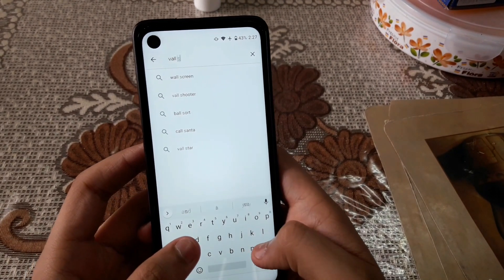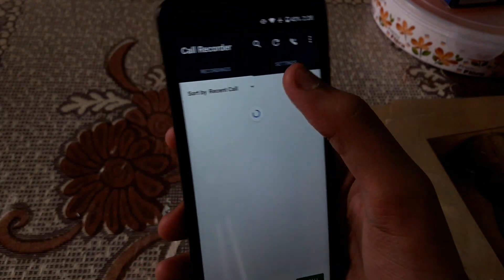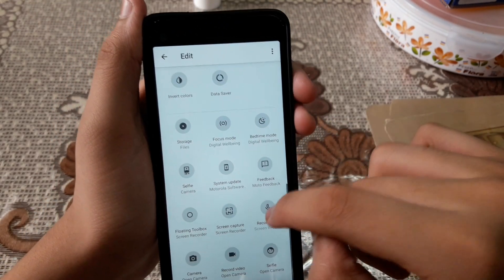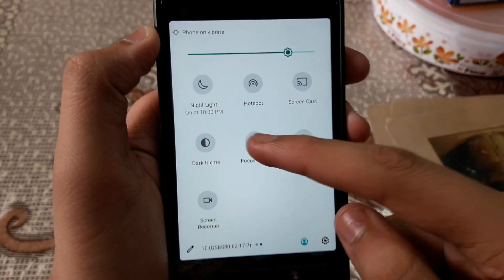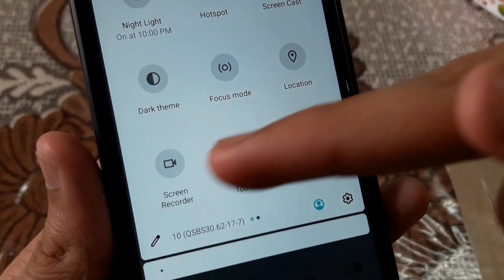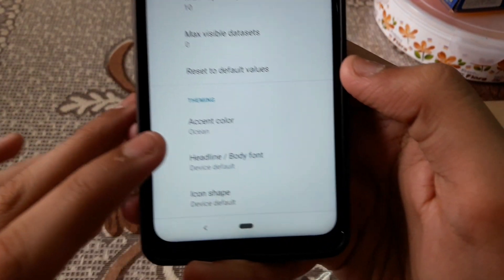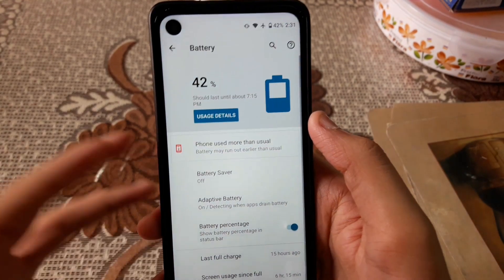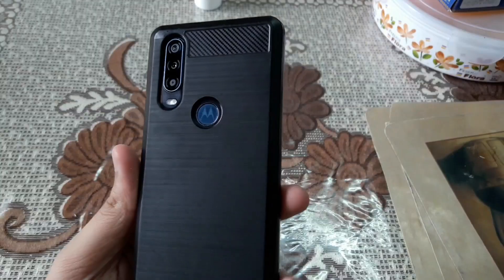Moto One Action Hidden Features || Tips And Tricks || Call recorder || Screen Issue fix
Moto One Action Hidden Features || Tips And Tricks